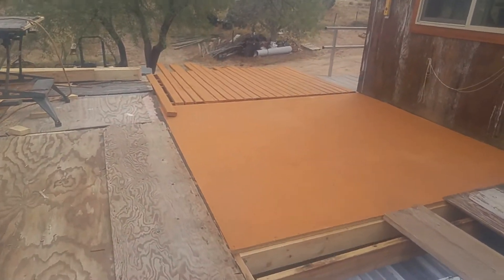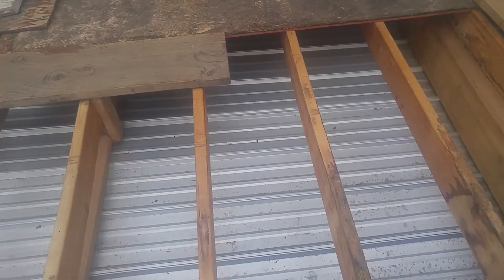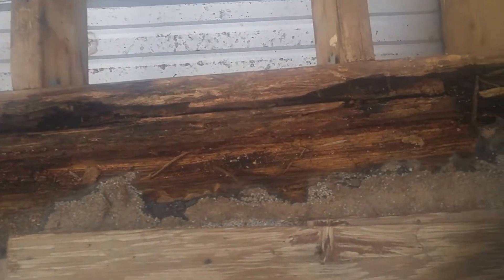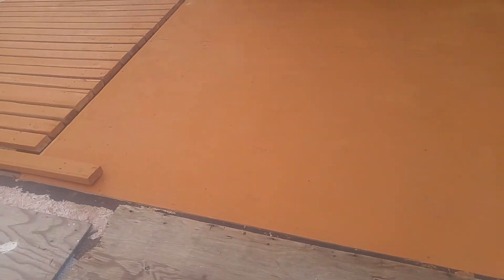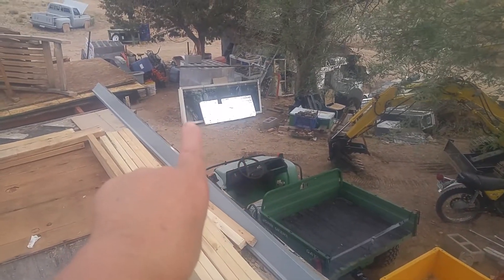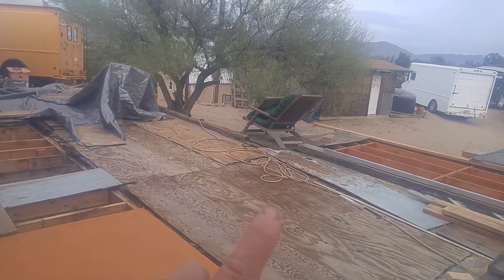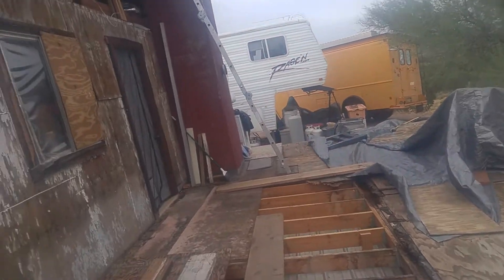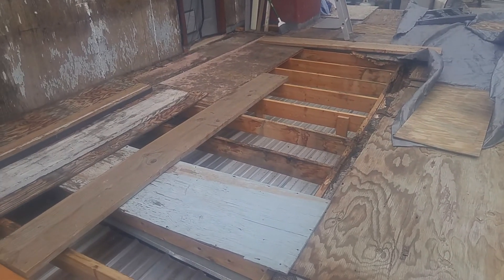Oh Boy, Major Set Back. Room Addition Part3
Have to replace beam. Surely didn't think this would happen.